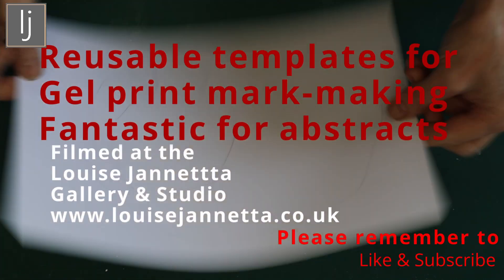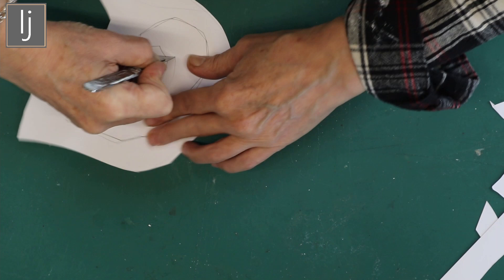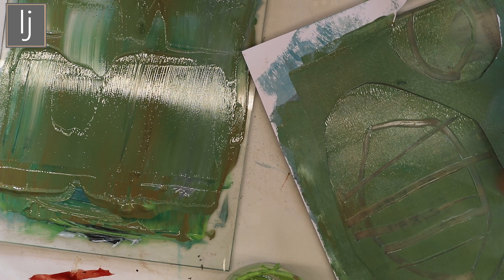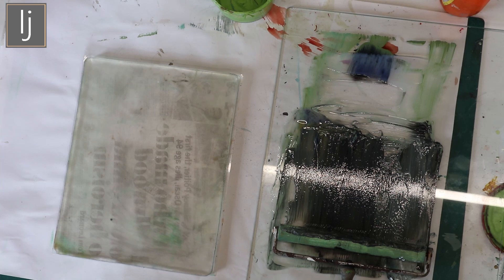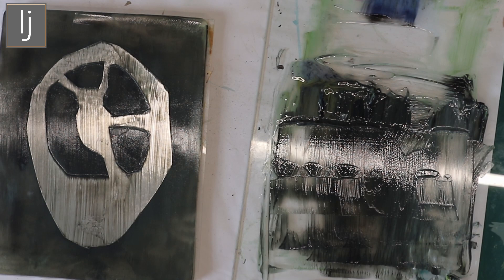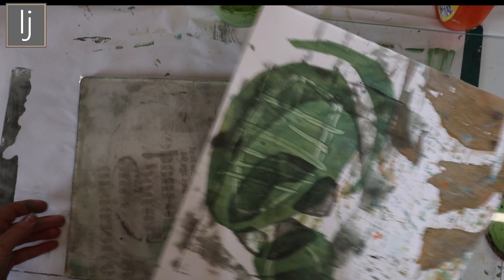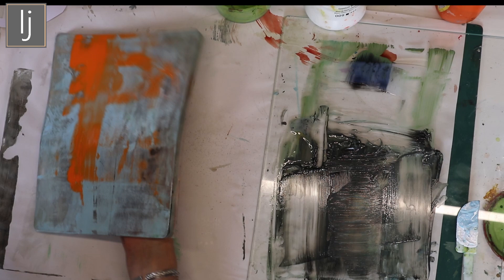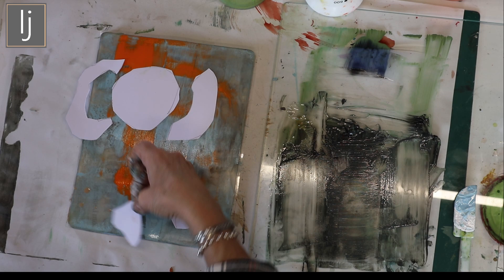Part One- Unique Marks By Cutting Your Own Reusable Gel Printing Templates - Fab For Abstracts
Continuing her exploration of mark-making Louise demonstrates how to make reusable templates that will enhance your mark-making repertoire. She demonstrates the method that you can utilise and expand upon with your own designs and paint application methods.

It is a useful technique, full of potential, which allows the use of shape, colour and texture that can only be achieved through this type of application. The marks are printed using a Gelli plate and also a silicone brush.

Opaque or translucent colours and shapes can be layered to create interest and depth.

These Items can be purchased from Amazon

thanks.

Gelli Plate
Gel Press Monoprinting Plate 8x10 inch- Link to purchase

Silicon Brush Set
10 PCS Clay Sculpting Tools Silicone Clay Tool Kit Pottery Sculpting Tools Set for Professional Art Crafts Clay Pottery Sculpture .- Link to purchase

Stencil Sheets
A4 Mylar stencil sheets (10 x A4) 125 micron.- Link to purchase

Silver Mirror Card
Silver Mirror Card A4 Silver Card Metallic Mirror Board Thick 250gsm Card Shiny Silvered Sheets Mirror Foil Activity Craft Cardstock Reflective Shimmer Mirror Finish (Silver - 10 Sheets) - Link to purchase

Craft Cutting Tools
Craft Cutting Tools Handheld Engraving Pen Stainless Steel Craft Tool with 360 Degree Rotating Slice with 3x15/30/45 Degree Blades for DIY Craft Hobby Scrapbook Stencil - Link to purchase